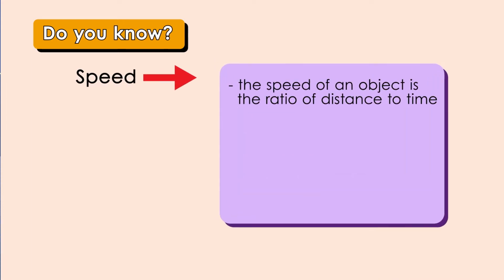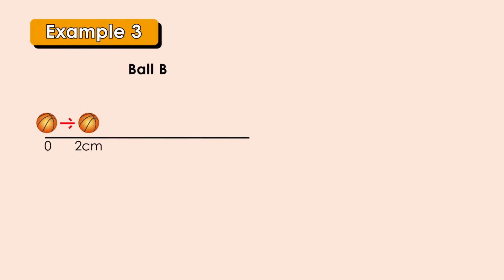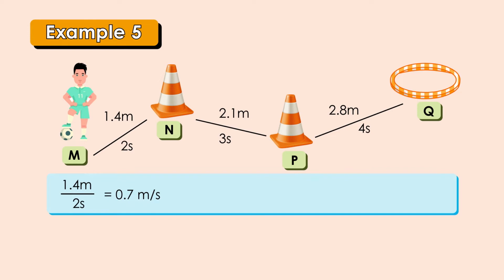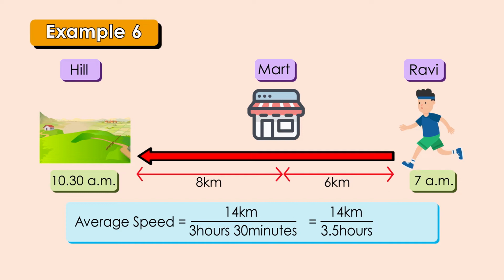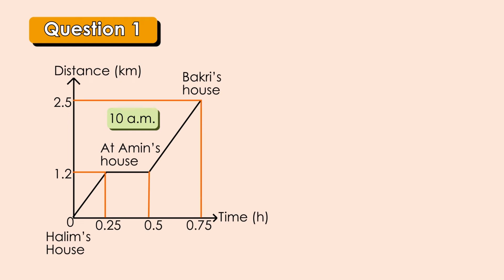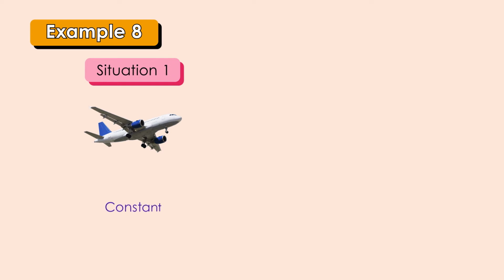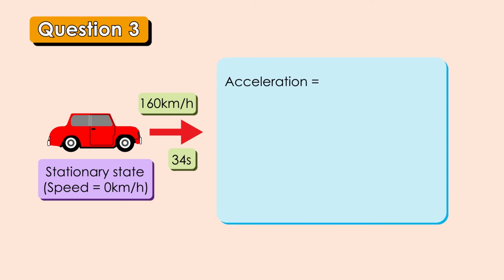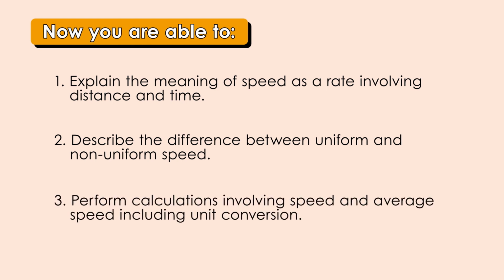DLP 2022 Speed And Acceleration